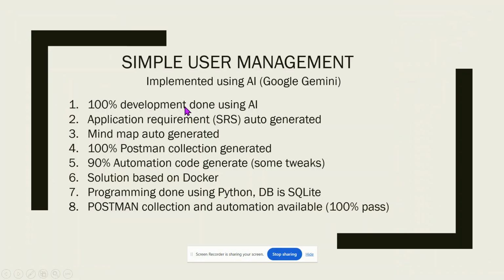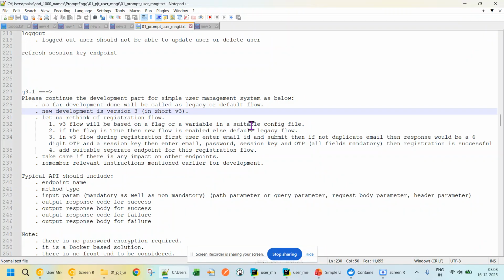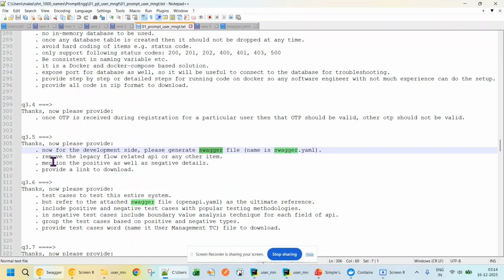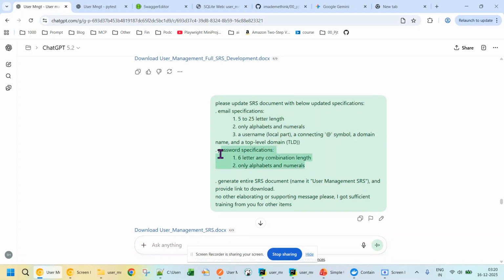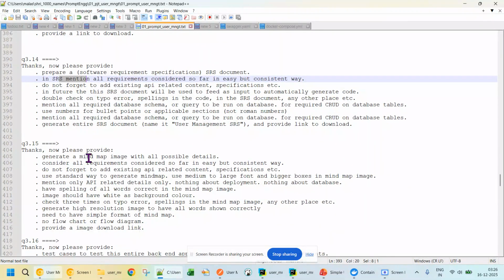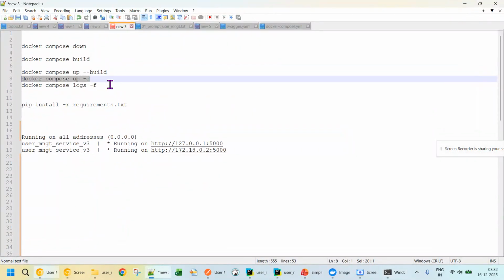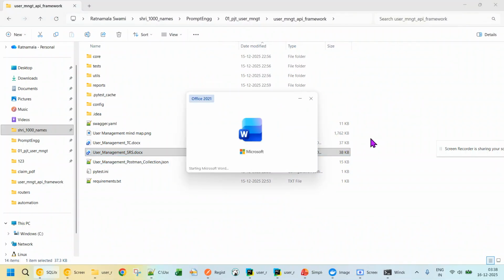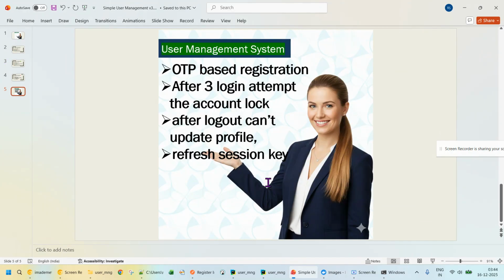ChatGPT generated User Management web application (backend + automation) v3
Please watch in higher video resolution / HD resolution from video settings.